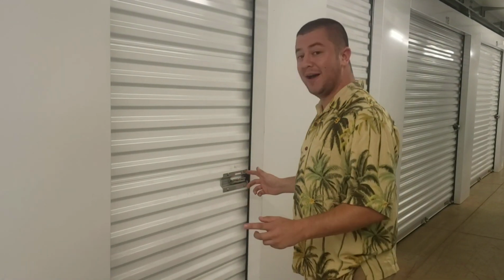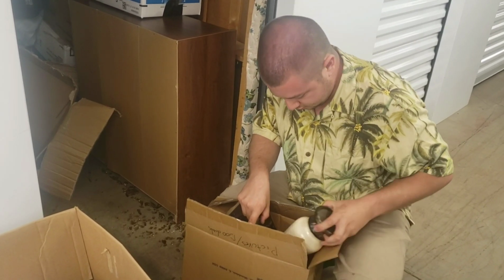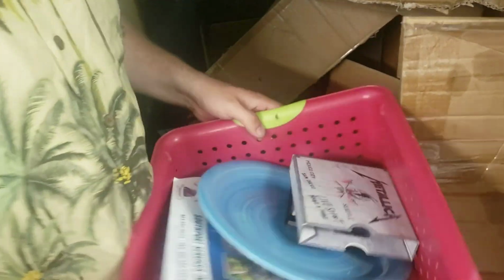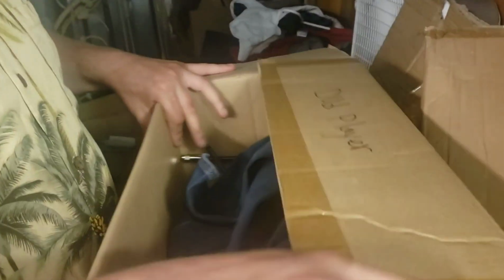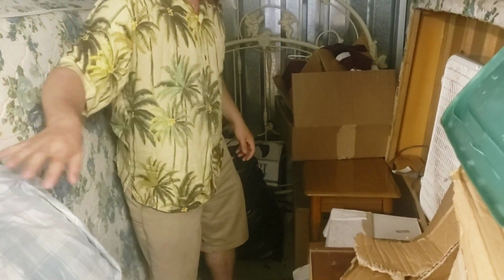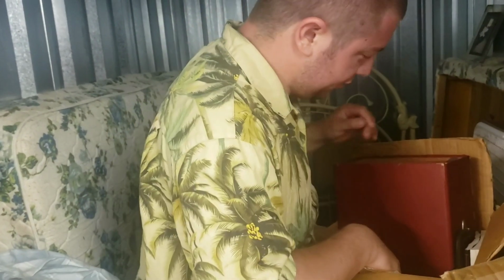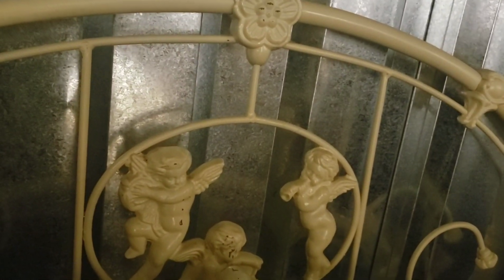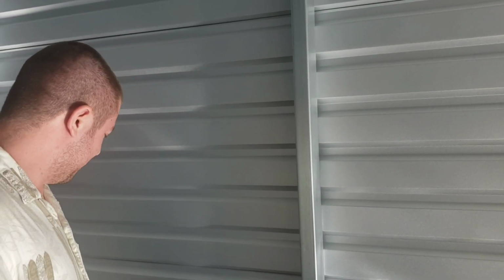I Bought a Felons Storage Unit!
First unit in South Carolina.